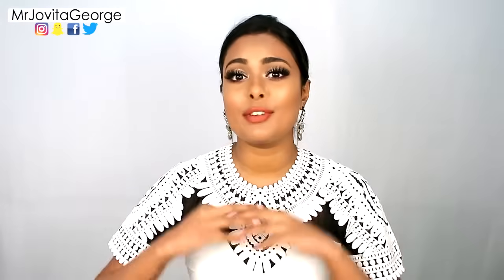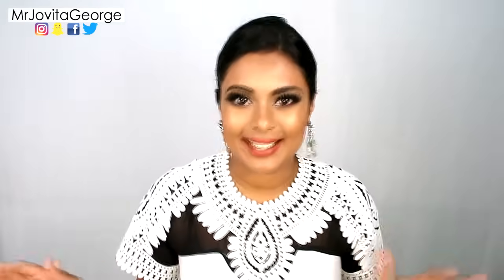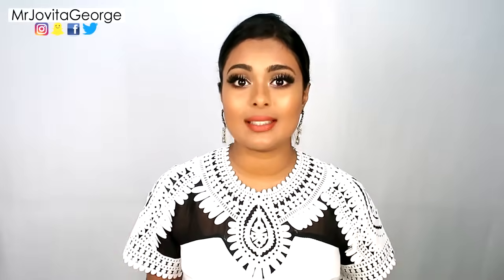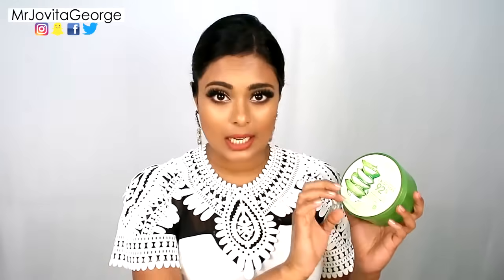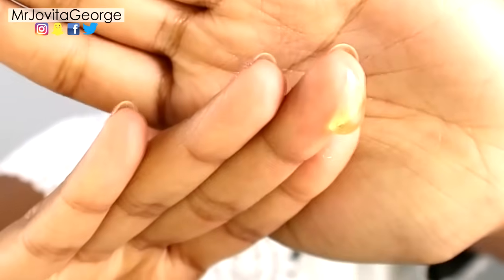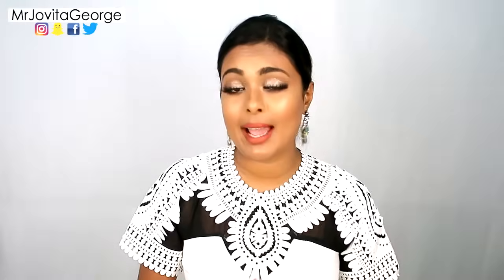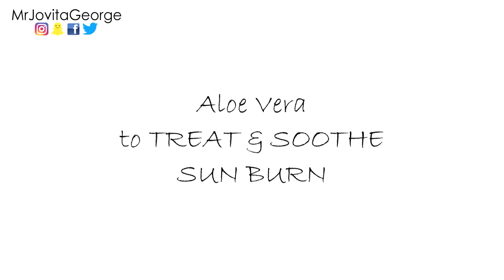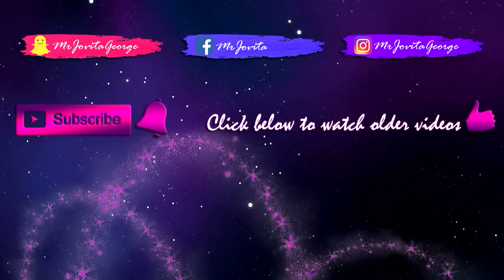TOP 10 USES ALOE VERA GEL FOR SKIN & HAIR - BEAUTY BENEFITS OF ALOE - AVG HACKS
How To Use Aloe Vera Gel For Skin & Hair - TOP 10 ways TO USE ALOE VERA GEL FOR SKIN & HAIR - BEAUTY BENEFITS OF ALOE - AVG HACKS Talking about my favorite aloe vera USES & Beauty HACKS using the best seller Nature Republic Aloe Vera Gel.
Beware of fake products. Please make sure to buy original Nature Republic Aloe Vera 92% Soothing Gel.

Aloevera gel available in India

Aloe vera available internationally
Natural Republic Aloe Vera Gel